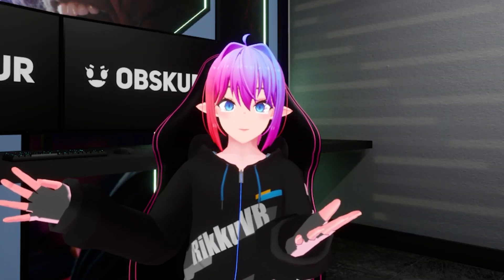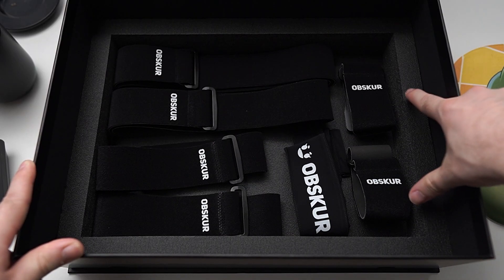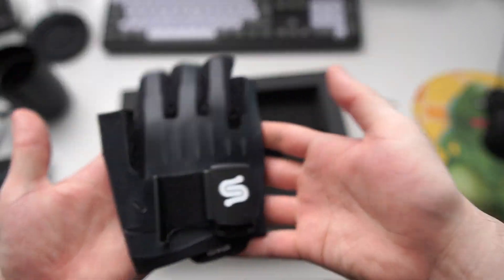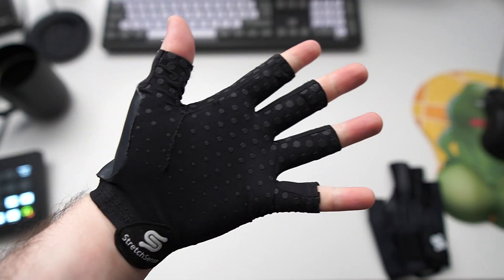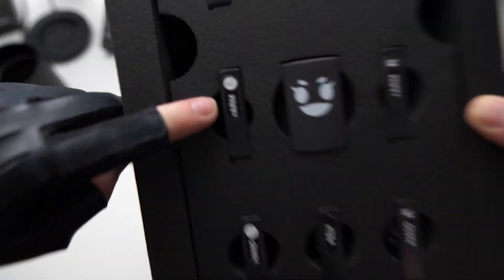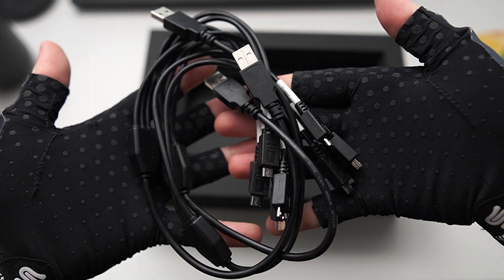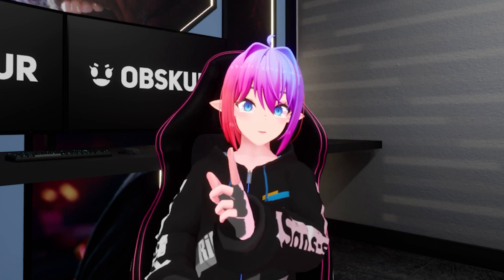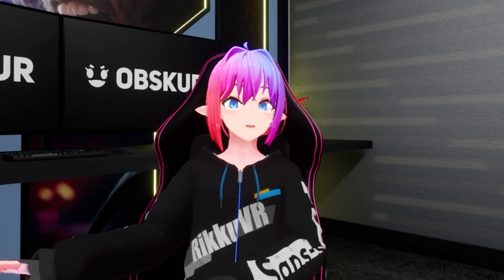NEW VTuber Hardware! OBSKUR Mocap Demo & Unboxing!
🔴 Join me live! It's fun :)

Join me in this groundbreaking video as I unbox and test the game-changing VTuber mocap hardware - the "OBSKUR Mocap Box." Developed in collaboration with XSens and StretchSense, this innovative mocap hardware is designed to transform your streaming experience. And guess what? I'm actually one of the developers behind the OBSKUR project!

Discover how this hardware seamlessly integrates with the OBSKUR app, a streaming app that leverages the Unreal Engine 5. With the power of Unreal Engine behind it, OBSKUR offers a new dimension to VTuber streaming, pushing the boundaries of what's possible in real-time virtual performances.

In this video, I'll walk you through the unboxing process, showcasing the sleek design and robust build of the OBSKUR Mocap Hardware.

But that's not all! Witness a live demo as I put the OBSKUR Mocap Box to the test. From tracking upper body movement to capturing intricate hand movements, this hardware brings your digital avatar to life like never before.

As a developer of OBSKUR, I'm excited to share this first-hand experience with you.